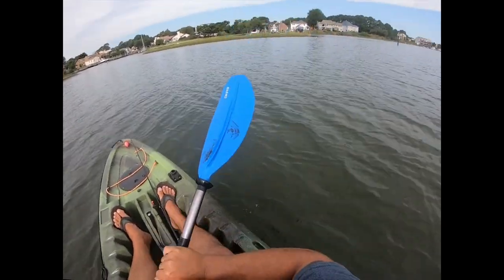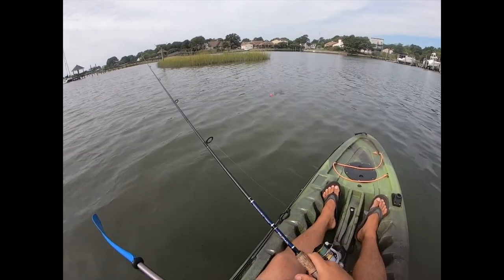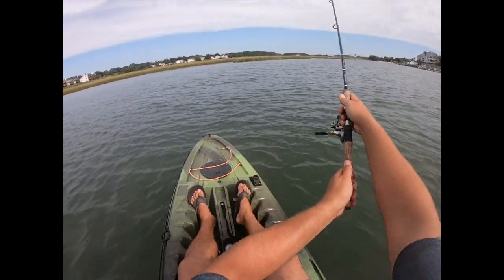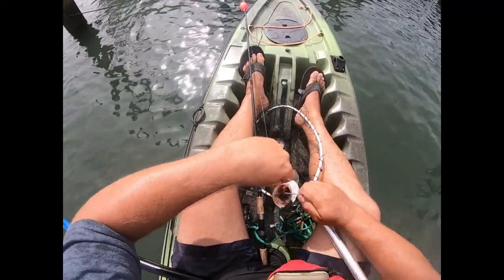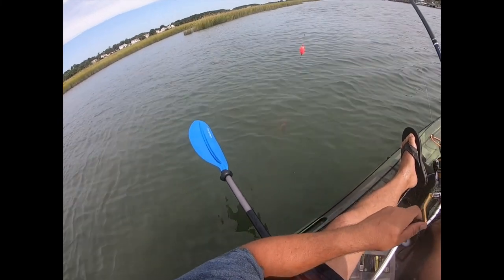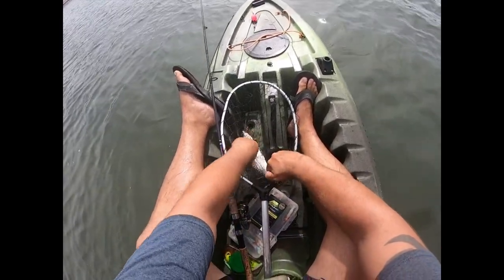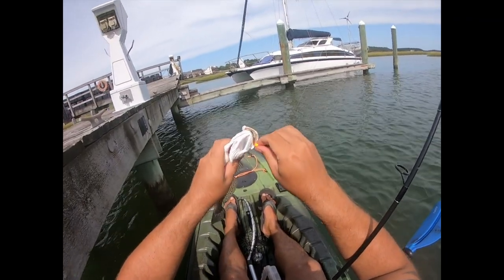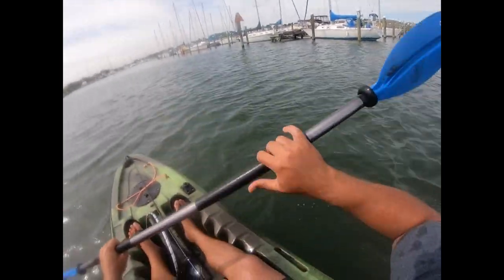Kayak Fishing for Trout with a Popping Cork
Got on some solid Speckled Trout in the creeks on the Chesapeake Bay.  Fished with a popping cork and a Berkley Gulp shrimp for most of the video before switching to a paddle tail.